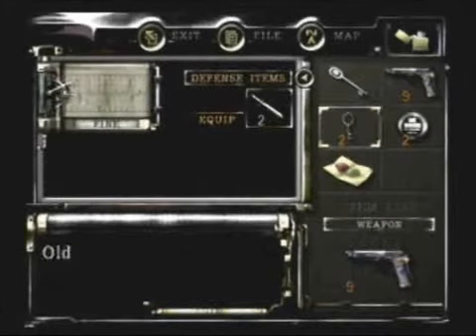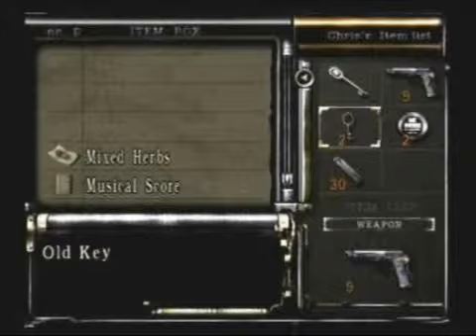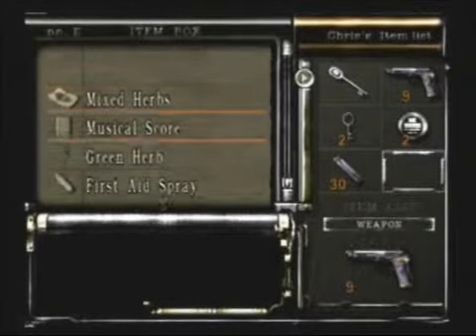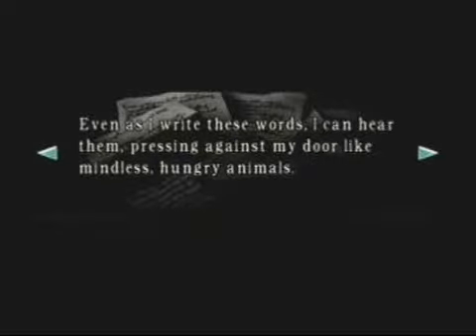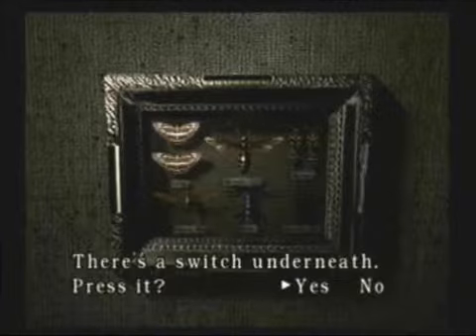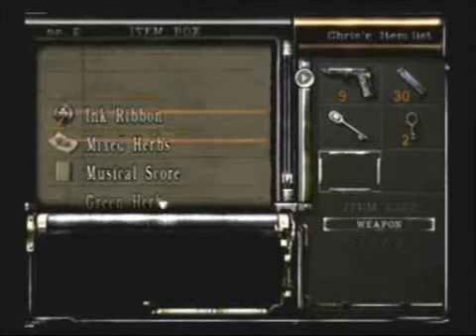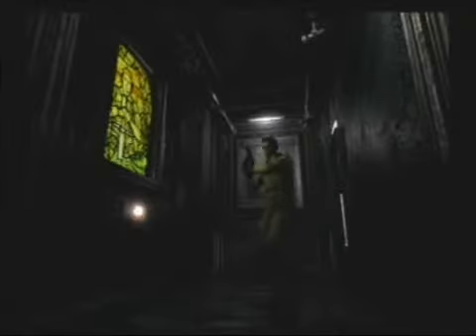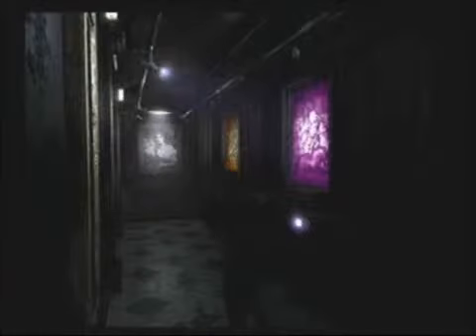Lets play resident evil remake rsm part 10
We get another death mask.